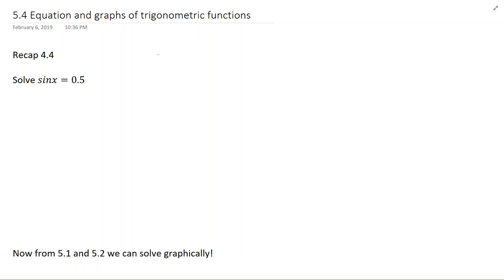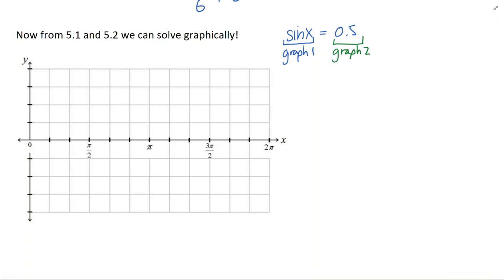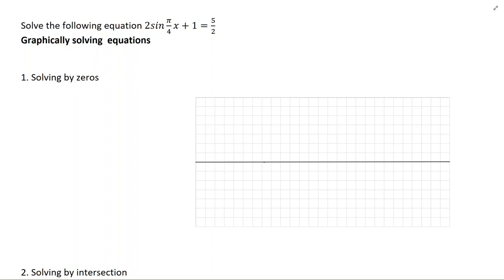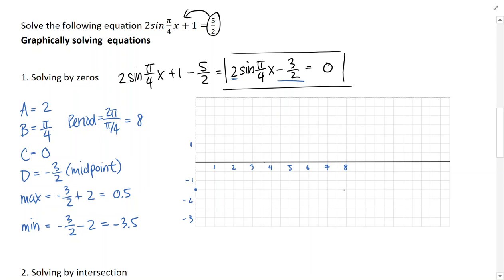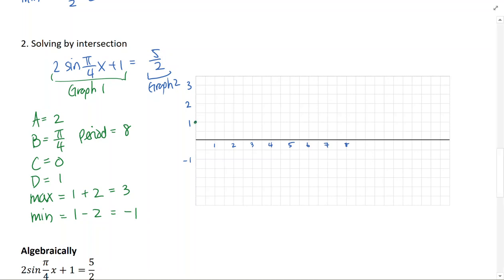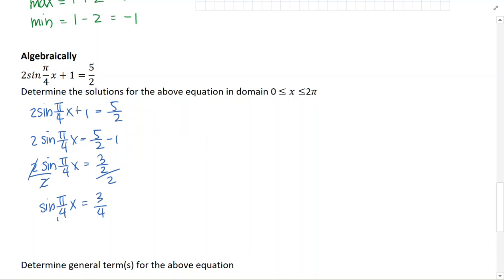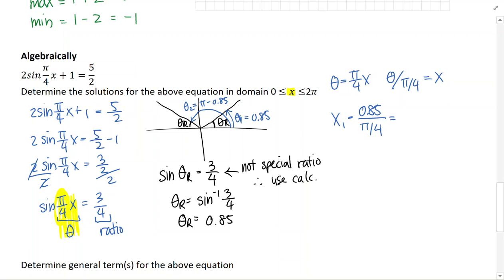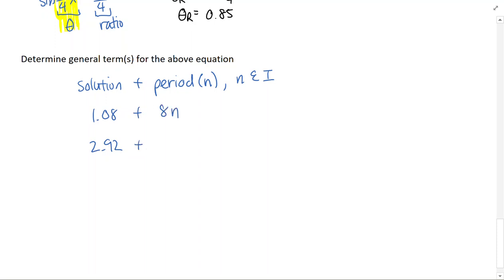PreCal12 - 5.4 Equation and graphs of trigonometric functions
Equation and graphs of trigonometric functions